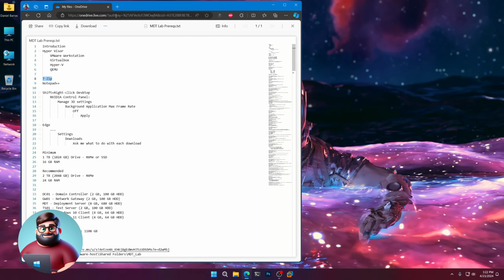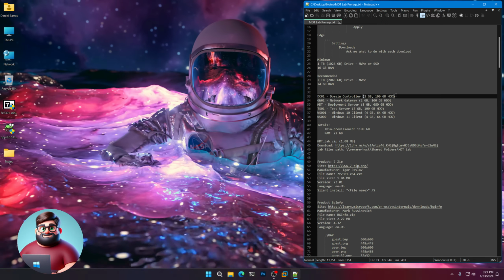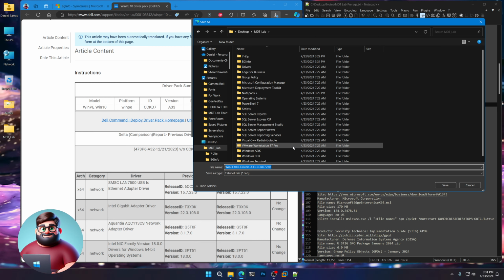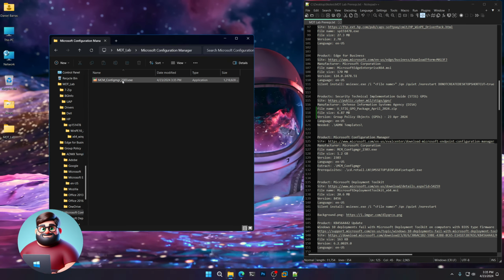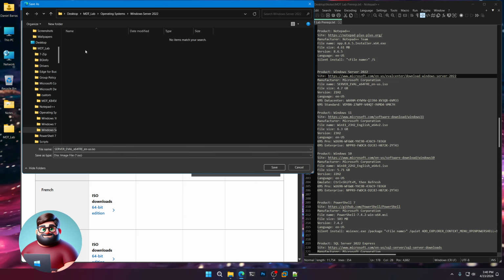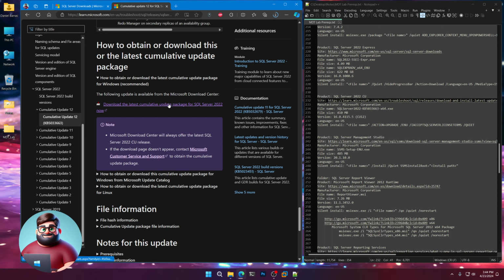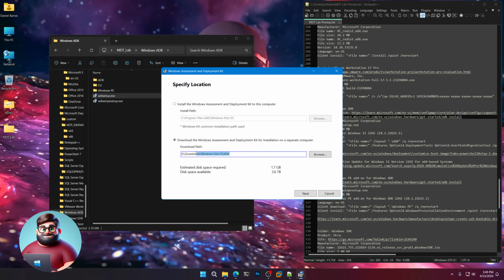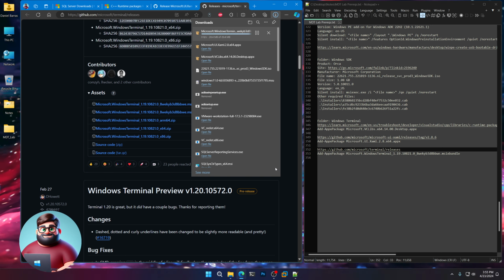MDT Lab Setup - Video 0: Prerequisites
A virtualized Microsoft Deployment Toolkit lab environment. Windows Server 2022 is used as the host OS.

This will show you how to setup a Domain Controller, Network Gateway, and the Deployment Server itself.

Microsoft ADK for Windows 11 22H2
Microsoft ADK WinPE add-on 22H2
Microsoft Deployment Toolkit 8456